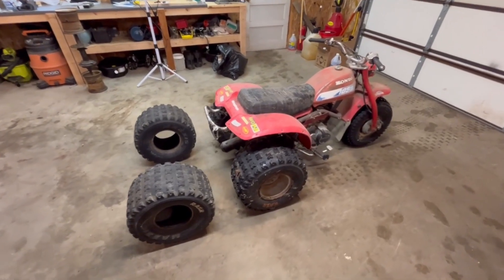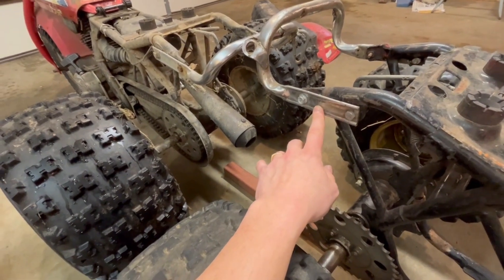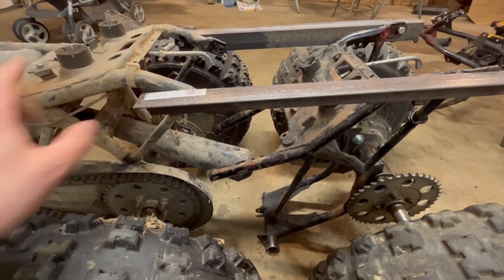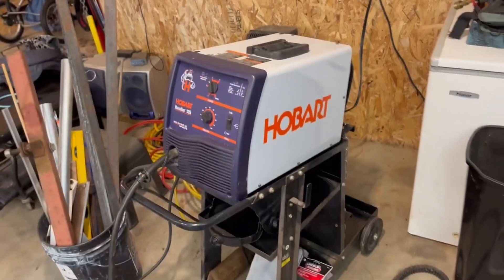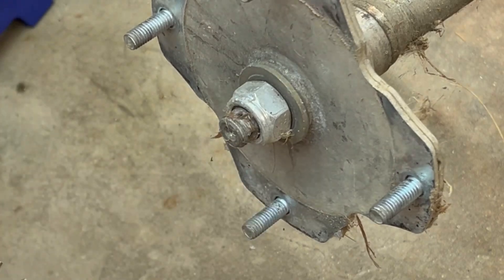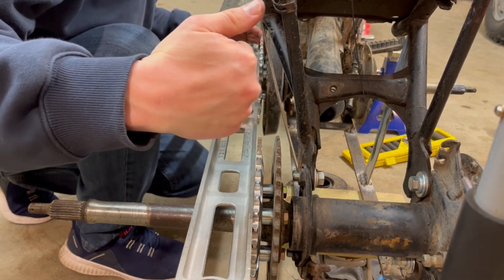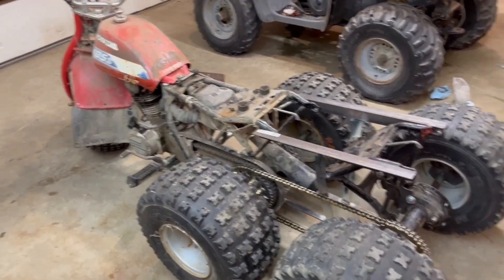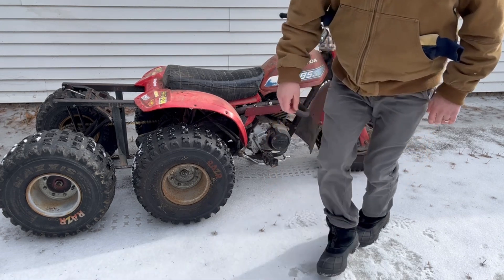Converting my Honda 185s 3 wheeler into a 5 wheeler with 4 wheel drive!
The machine is a 1982 Honda ATC 185s, I add a complete 2nd driven axle to make it a 5 wheeler with 4 wheel drive!